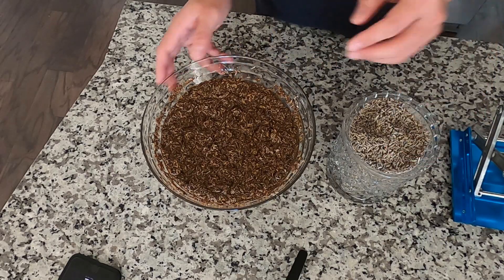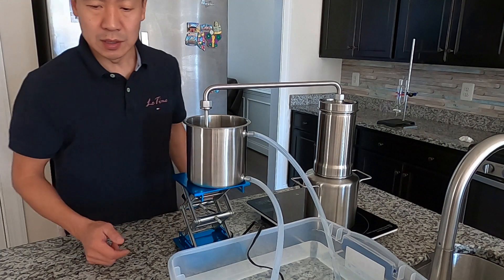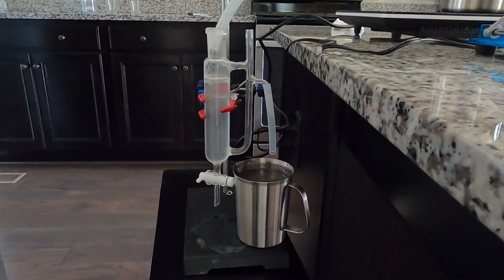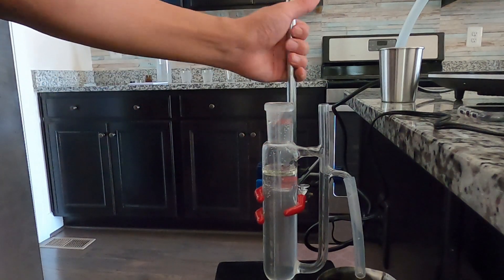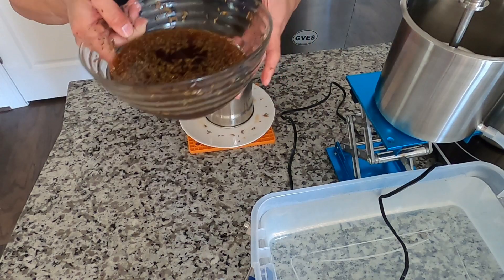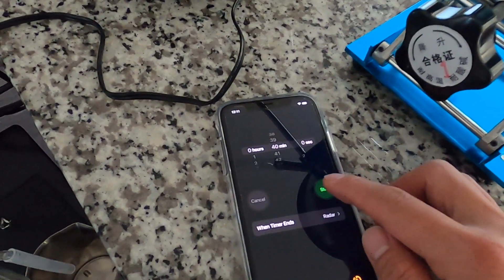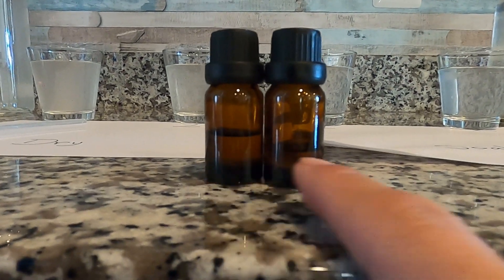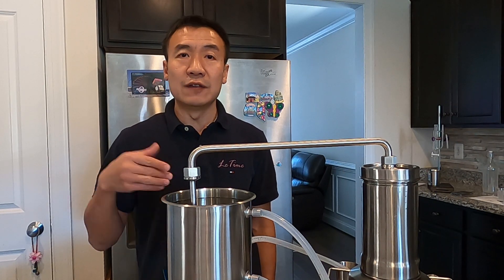Steam Distillation with Dried Lavender Comparing with Soaked. Which One is Better?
In this video, dried lavender buds are steam distilled in LT3000 comparing with soaked lavender buds. Dried flower made more essential oil and more concentrated hydrosol than soaked. This recommends dried flowers or herbs can be steam distilled with soaking pretreatment.

1:05 Prepare distillation with dried lavender buds
4:15 20 minutes after distillation
6:40 oil measurement from dried lavender
8:00 checking lavender after distillation
8:36 distillation with soaked lavender
10:11 twenty minutes after distillation
12:18 oil measurement from soaked lavender
12:51 comparison between dry and soaked lavender